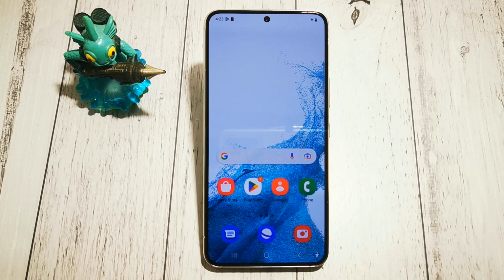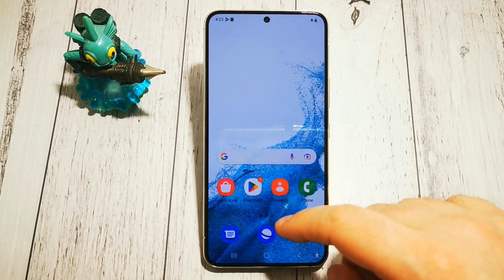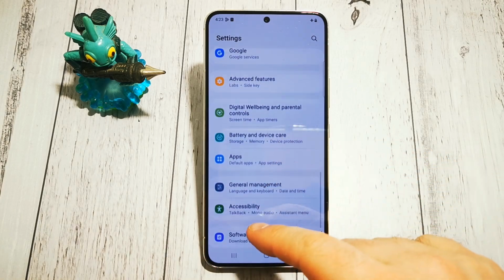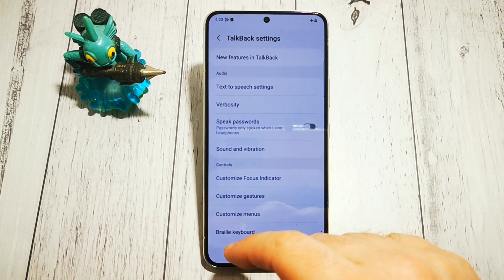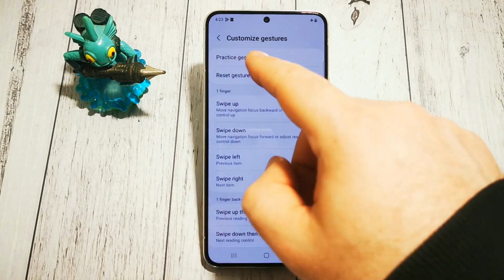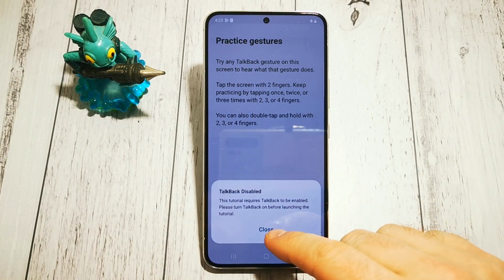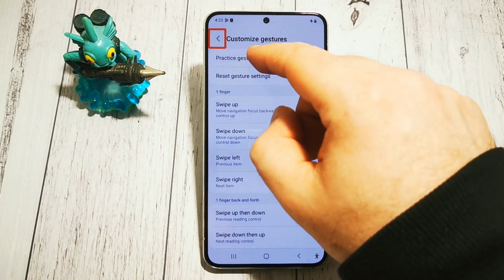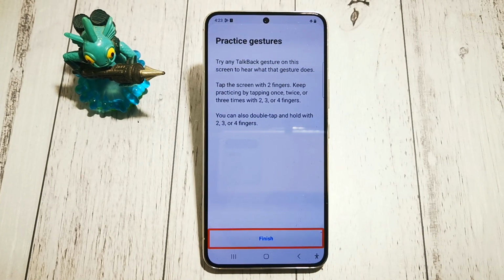SAMSUNG GALAXY S22: How to practice talkback gestures | Quick Guide